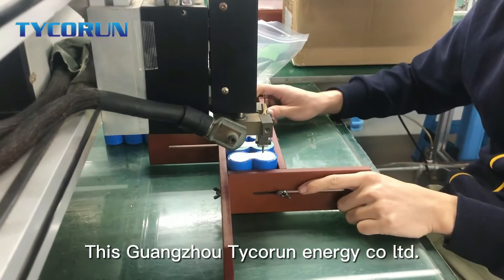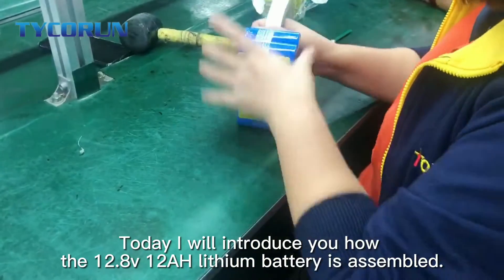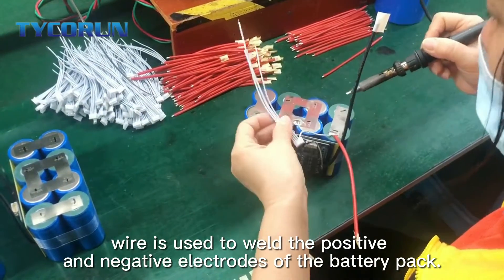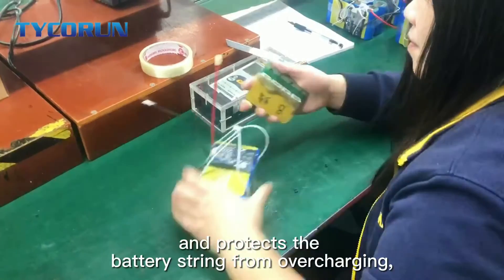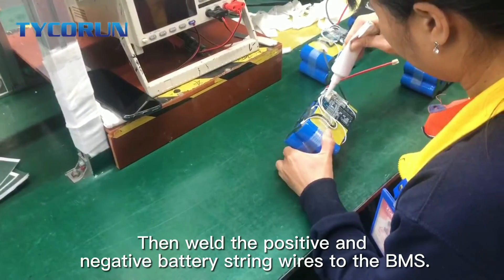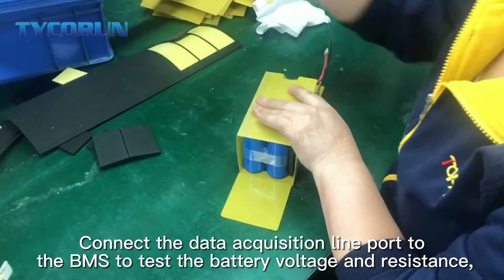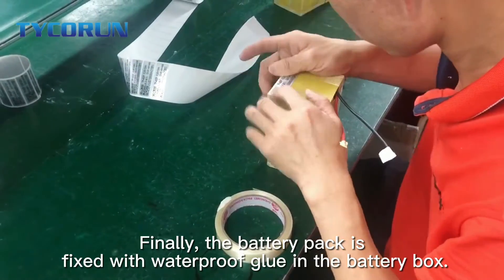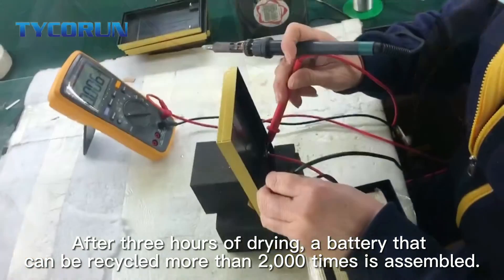Find out in a minute how to make a 12V 12Ah lithium battery for camping、ups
Hi, everybody! This Guangzhou Tycorun energy co ltd.
 Today I will introduce you how the 12.8v 12AH lithium battery is assembled.
1. Weld the nickel sheet:
Firslyt, the nickel piece is used to connect the battery cell in series and parallel through welding, and then the data acquisition wire is used to weld the positive and negative electrodes of the battery pack.
2. Welding of BMS:
Secondly，Fix a BMS that monitors the battery running status in real time and protects the battery string from overcharging, discharging, overcurrent, and overtemperature on the battery pack,Then weld the positive and negative battery string wires to the BMS.
3. Pass the BMS connection test:
Connect the data acquisition line port to the BMS to test the battery voltage and resistance, and seal the exposed wiring with insulation and waterproof adhesive after the test.
4. Battery packing and drying:
Finally, the battery pack is fixed with waterproof glue in the battery box.After three hours of drying, a battery
5. Super cycle times:
that can be recycled more than 2,000 times is assembled.

Below are the details of our 12.8V12AH Li-ion battery：
Eco-Friendly: Green energy with no toxic chemical material
Super Long Life: 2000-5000 cycles, 10-year service life
Rated capacity size:153.6Wh
Battery length and width:151*98*95mm
Battery weight: Approx. 1.55Kg
High Safety and Stability: Grade A cells with built-in BMS(Battery Manage System) protection from over-charge, over-discharge, over-load, over-heating, short circuit. Low self-discharge rate 3%
Wide Working Temperature: Charging Temperature 0℃-55℃; Discharging Temperature -20℃-60℃
Lightweight, Easy to Install and Fast Charging: Great replacement of SLA/VRLA(lead acid batteries), with 2X Load Power，8X Cycle Life，1/3 Weight，1/5 Charging Time

Application scenarios
12V 12AH LITHIUM BATTERY FOR CAMPING
With the improvement of living standards, everyone will choose to camp in the wild to spend a good weekend. But then the question also came, how to find a suitable power supply to power our equipment? In the past, we would use lead-acid batteries. But with the advent of 12V 12Ah lithium iron batteries, all this has become simpler. With more than 2,000 cycles and portability, more and more young people will choose to use lithium batteries as camping power sources.

12V 12AH LITHIUM BATTERY FOR UPS BACKUP
No one would have imagined how terrible it would be when a heavy rain and a blackout occurred at the same time one day. Especially when we encounter a power outage, it seems that all activities must stop. Until we ushered in the 12V 12Ah lithium battery. As a member of the battery, the lithium ion battery plays the most important role in the emergency power supply by virtue of its own low self-discharge rate and long life. And precisely because of the emergence of lithium batteries, we no longer have to worry that when disasters and difficulties come, we will be helpless.

Our company Tycorun has a professional and experienced team of technical experts and top-notch product designers. We have been winning great achievements on energy development. Products are exported to Europe, North America, South America, Africa.
Our Tycorun Lithium Batteries series is a series that specifically replaces the old lead-acid batteries. Based on the lithium battery with the high characteristics of energy density, 1/3 light weight, environmental protection, green energy and others. It maximizes its advantages and achieves the global "carbon peak" and "carbon neutral" goal. Our LiFePO4 battery will contribute more to this goal.